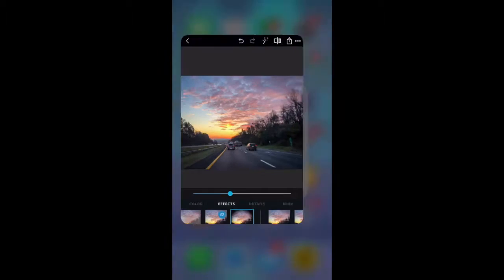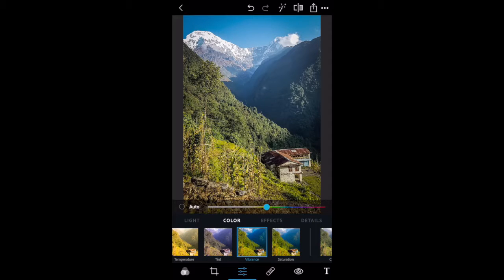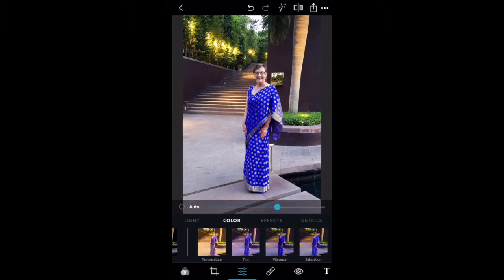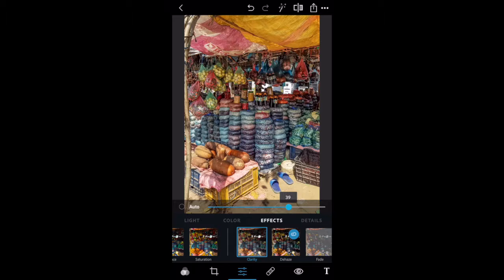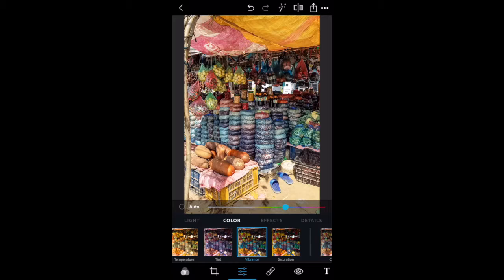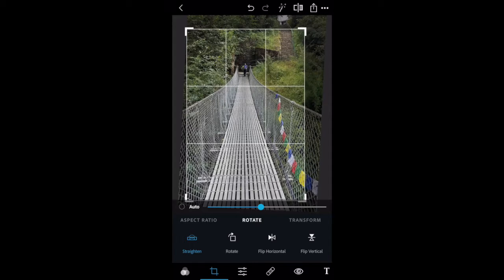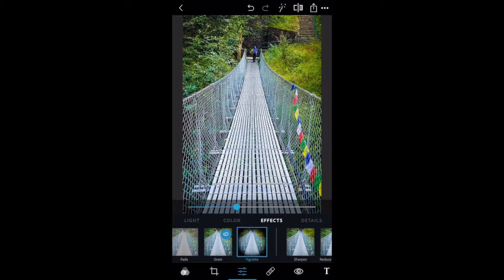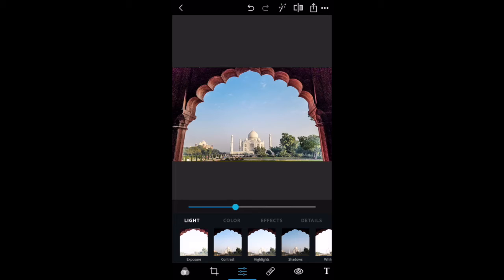Edit Your Smartphone Photos for the Maximum Visual Impact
If you take a lot of your brand's social media photos with your Smartphone - you have probably wondered - what it takes to get your photos look as good as someone else's Instagram feed.

This video will give you a good glimpse into the world of editing your photos on the go, which is EXACTLY what ALL professional photographers do. Yes we do! Every single day.

It's a creative process that might not seem too straightforward at first, but once you understand the minimum set of tools that is being used to edit every photo and why I apply them in very specific situations - you'll begin to get a good grip on editing and will be able to produce catchy and exciting photos with your own phone.

Photos in this video were taken by my friend Denise on her amazing trip to Nepal and India. With her smartphone!

You can download a free PDF I designed to show this step-by-step process

The training covers all major photography aspects, and it is not necessarily tied to using a smartphone. However it is targeting people with their smartphones and not real cameras, so we don't talk about cameras there at all.